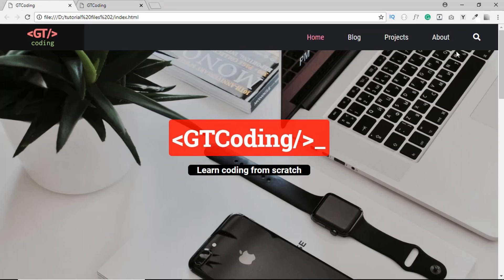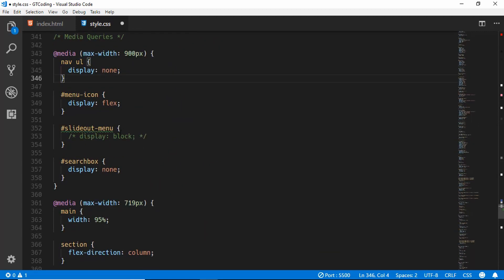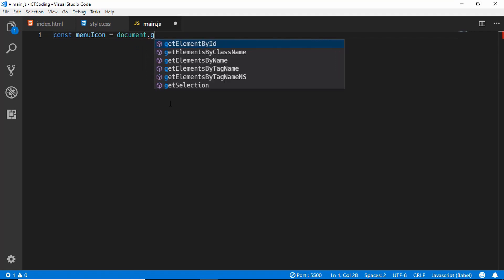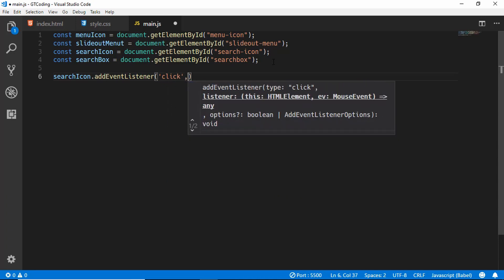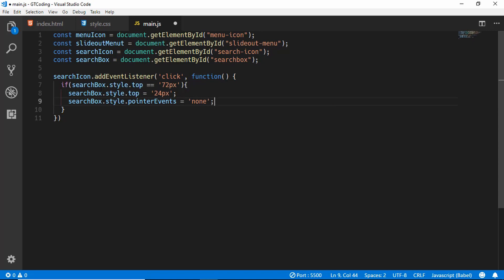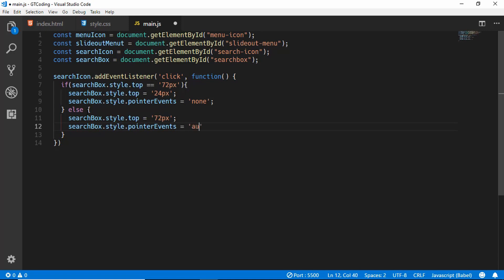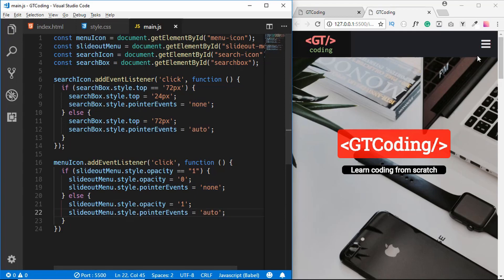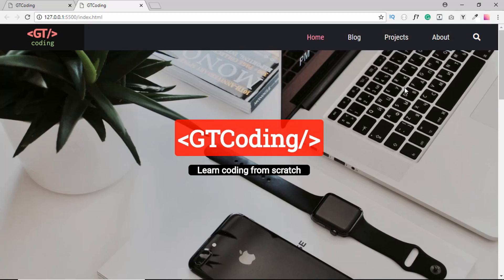Adding JavaScript To Front Page | Web Development Tutorial - UI Design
Hi friends, in this video I show you how to add JavaScript to the home page of the website and add some functionalities for the search icon and menu icon.